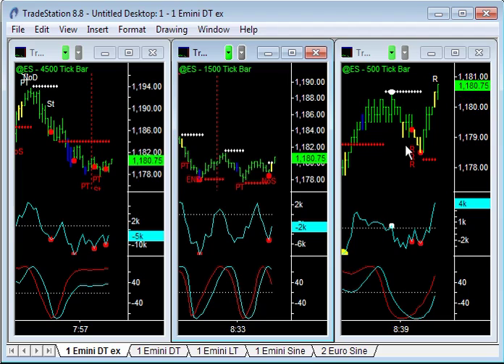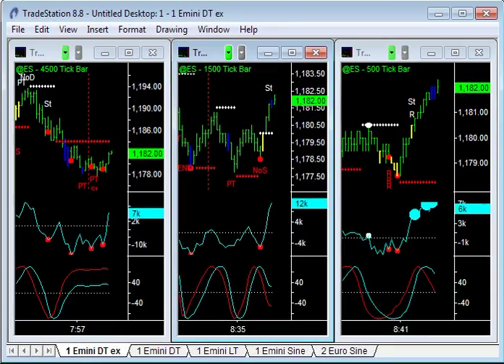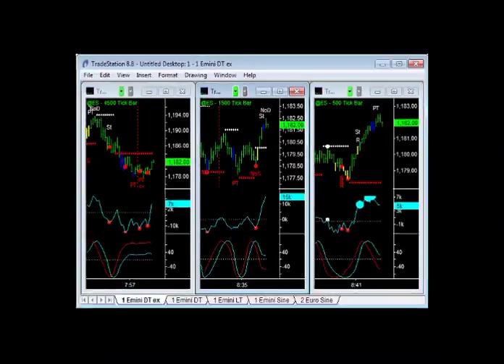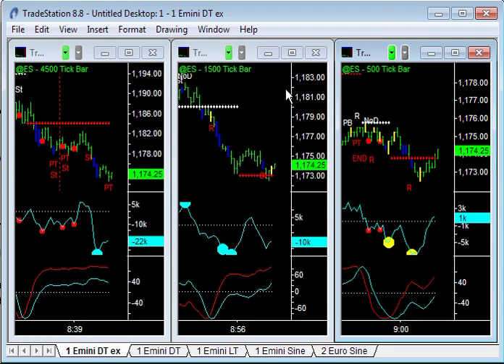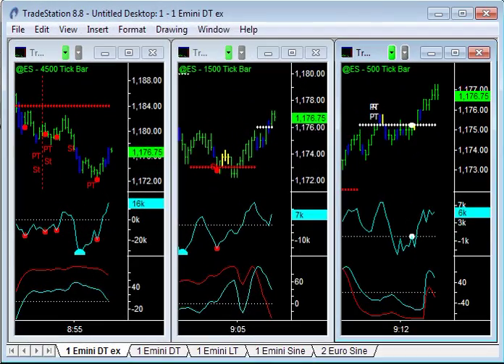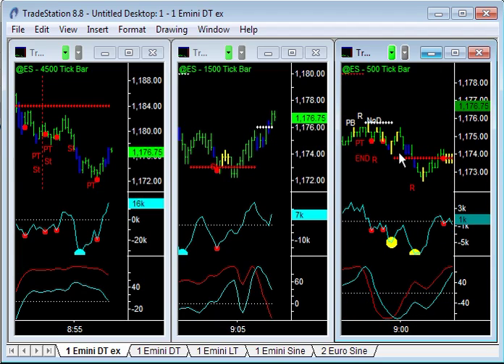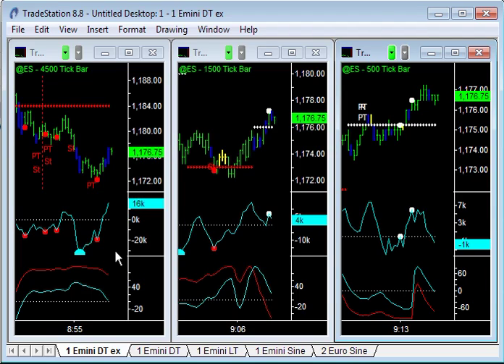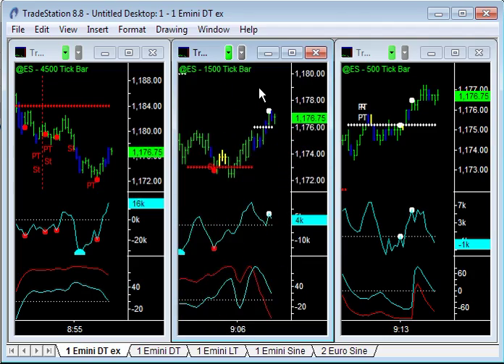Emini Trading - 29Nov10 - Emini-Watch.com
Emini Trading - Video from Monday 29 November 2010. Please comment, rate or like.